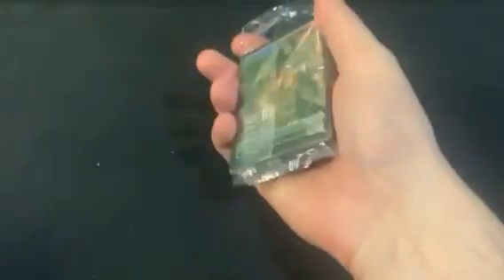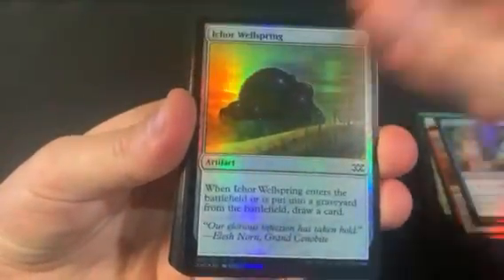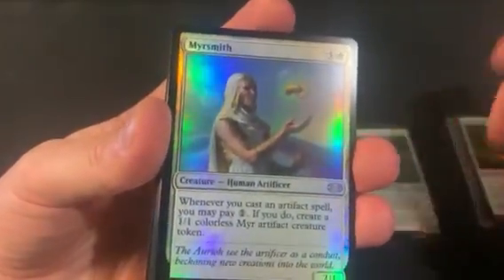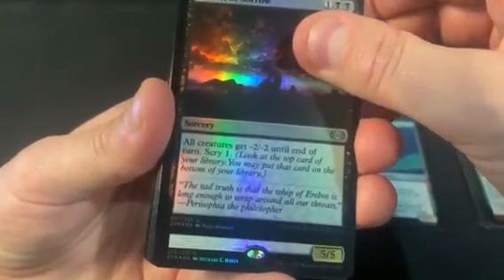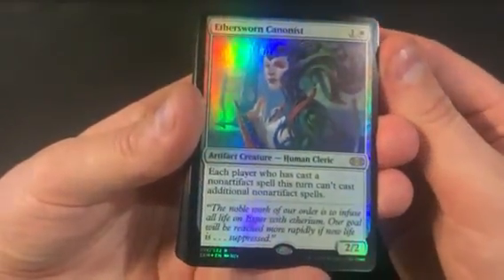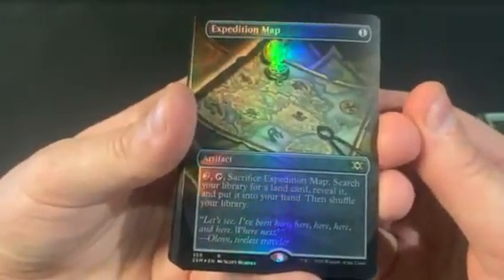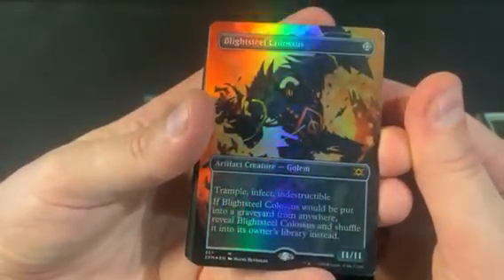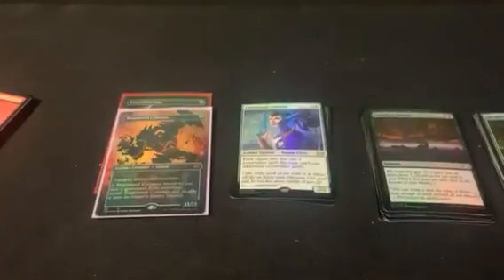Mtg double masters vip #24 does this map lead anywhere